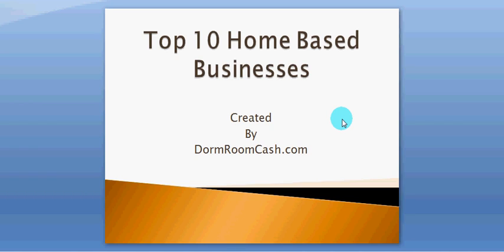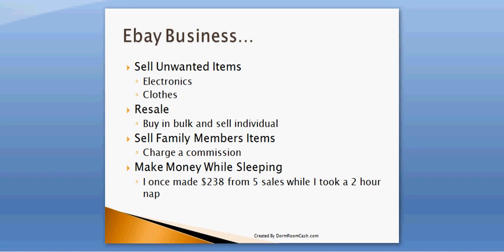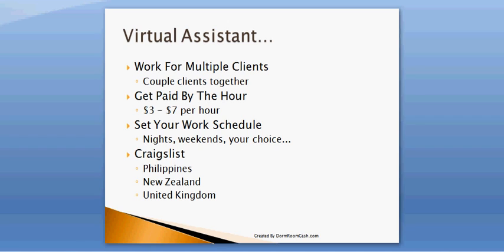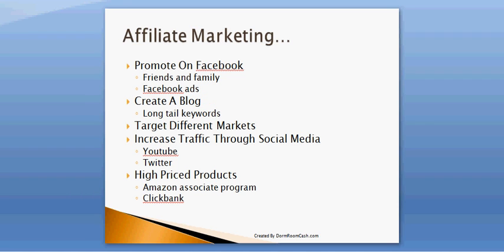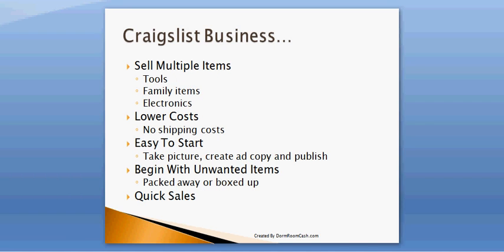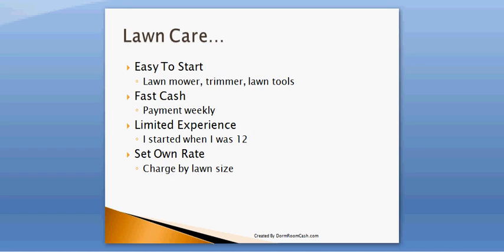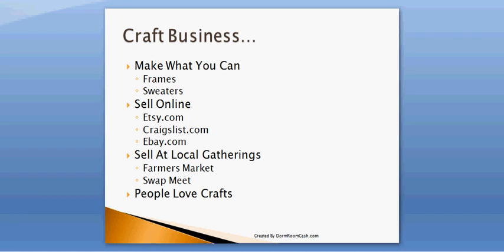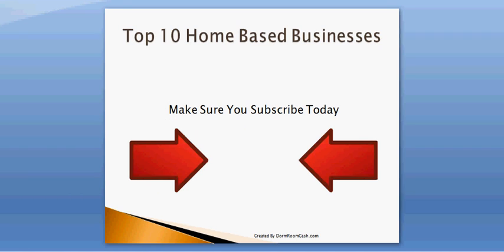Top 10 Home Based Businesses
The top 10 home based businesses that I talk about in this video are ones that I am very familiar with. Yes, even daycare centers. I have had a lot of experience with multiple businesses because I have a passion to make it as a businessman. If you want to take one of these business ideas to use for your own, then do so, I highly recommend it.

Now, if you don't like any of these ideas, then it is strongly recommended that you go over and check out some of their other ideas. The benefit of doing this is to make sure that you get a lot of different ideas to play around with until you find one that works the best.

Something that I suggest is that you take note of the top 10 home based businesses that I talk about in this video because they will help you out a lot. It does't matter if you are living in Wenatchee Washington or Miami Florida, they will still work.

Remember, check out for lots of great ideas to make money from a home based business.